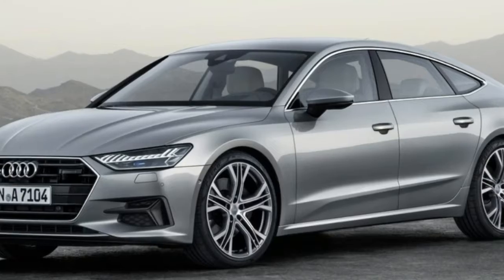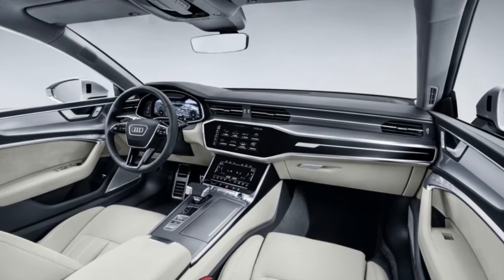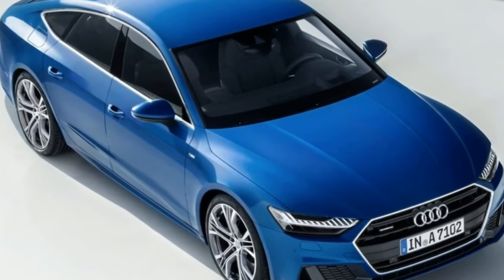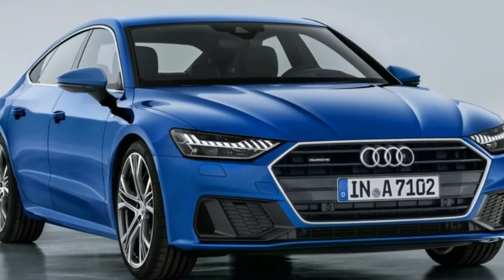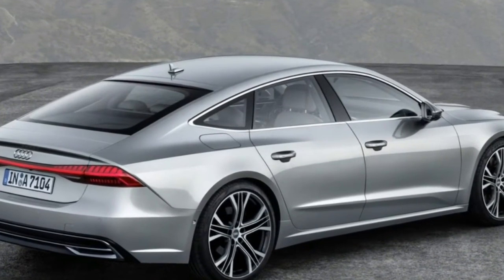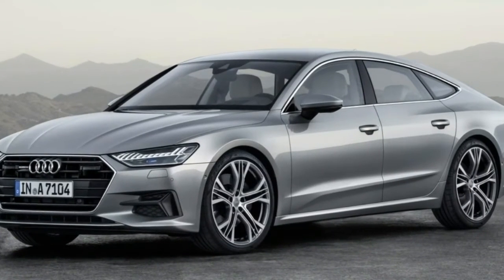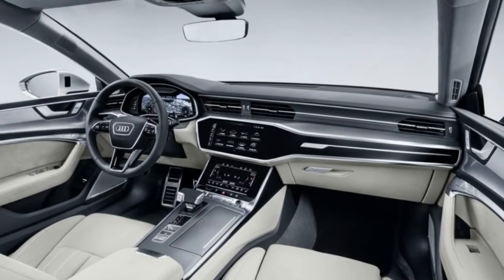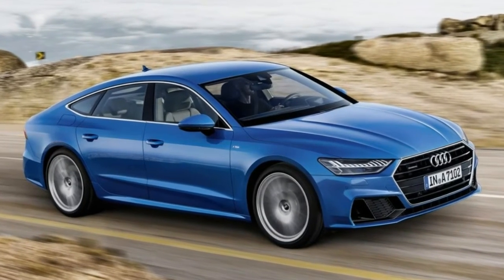[HOT NEWS] 2019 Audi E Tron Sportback interior Exterior New Look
the new A7 It depends on the A8 and Q7's building squares, yet gives us a smart thought what the following A6 will resemble, The LEDs light up in energized thrives when the auto's opened. There are cuts in the flanks, and a more extensive

I appreciate all the support and I will definitely follow back.

By AUTOMORE